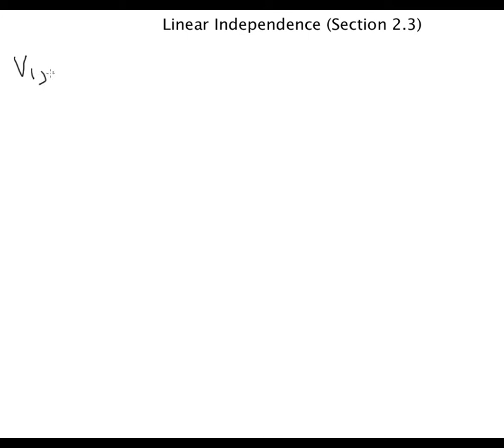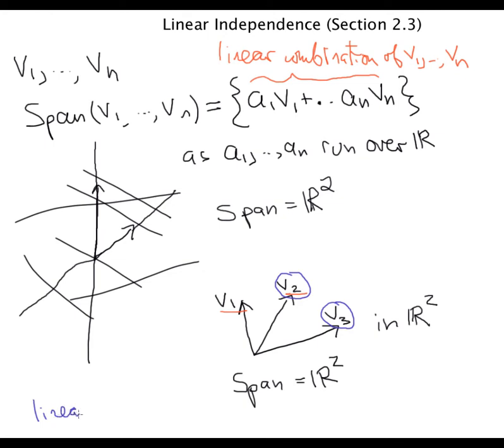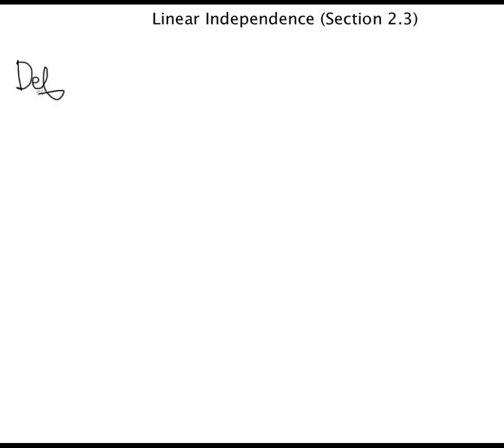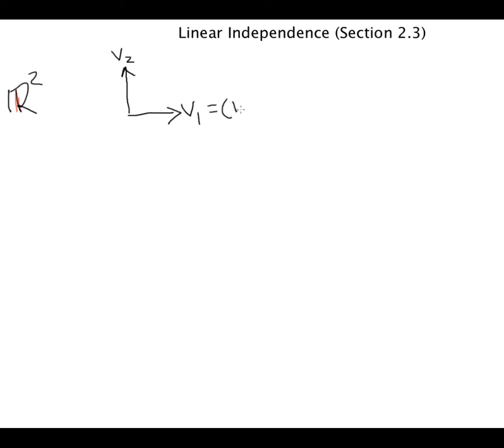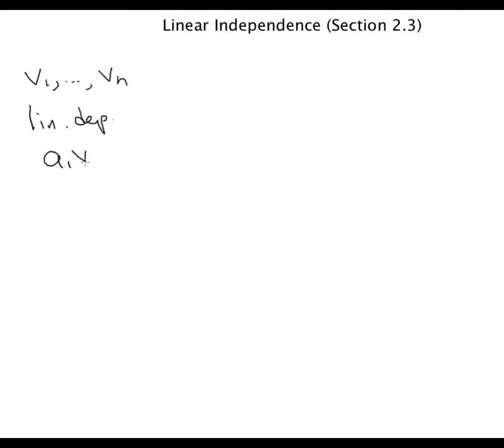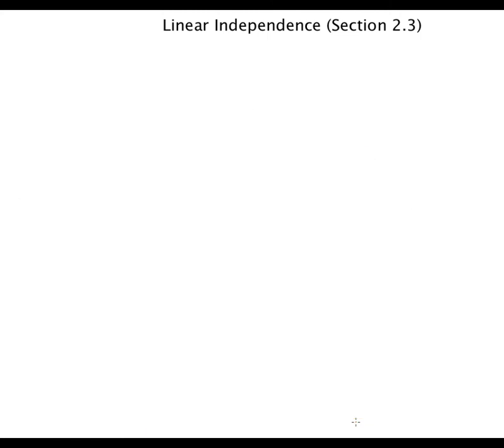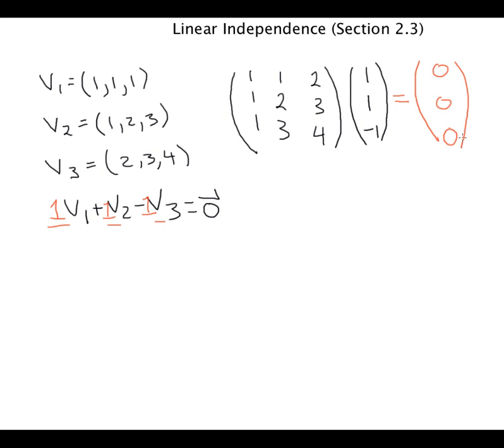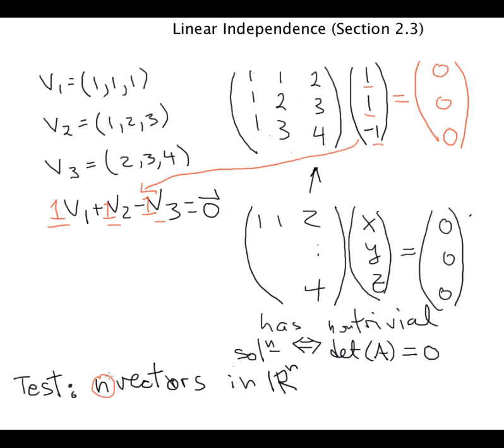:Linear Dependence (Sec 2.3 cont.)